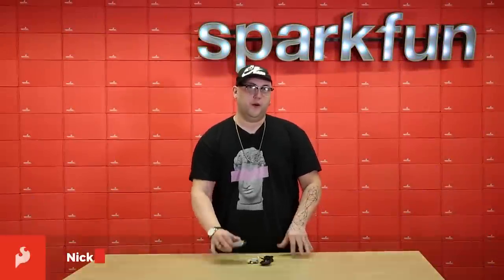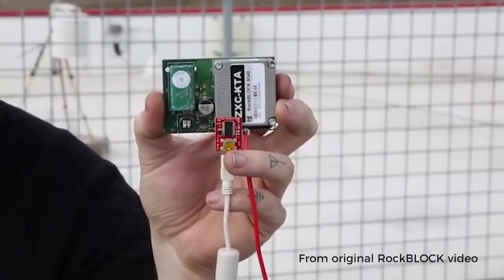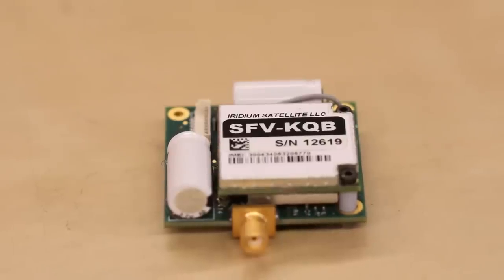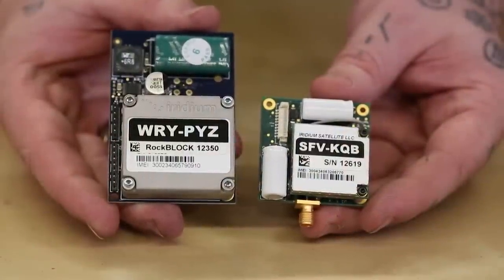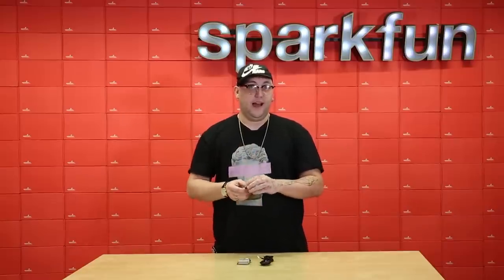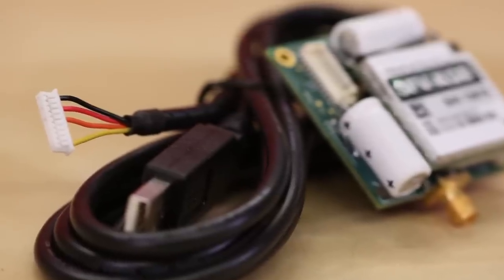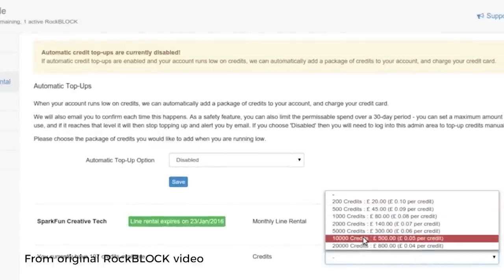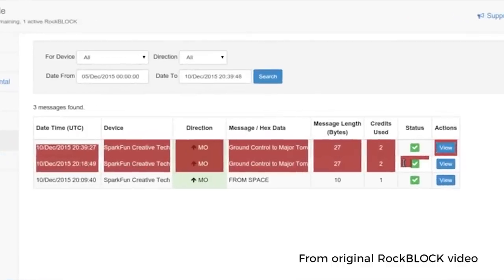Product Showcase: RockBLOCK 9603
Rock Seven has halved the size of their excellent RockBLOCK Iridium Satellite Module to produce the RockBLOCK 9603. Send and receive short serial messages anywhere in the world for less than the price of most cell phone plans! This is a very cool widget if you need to operate in the most remote locations.